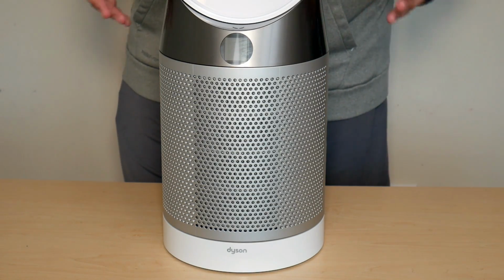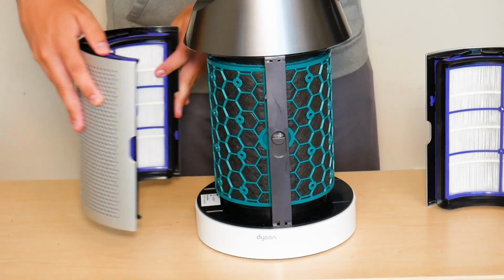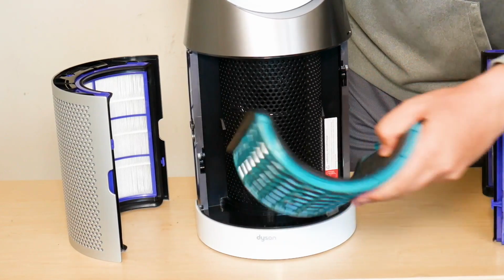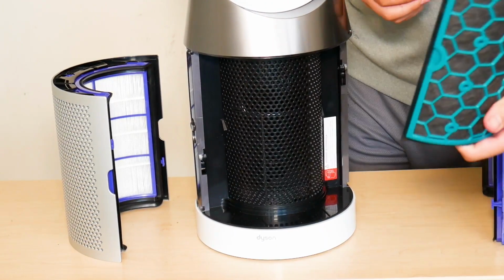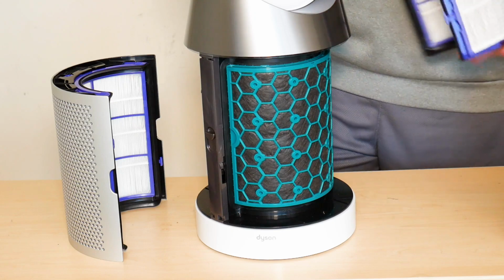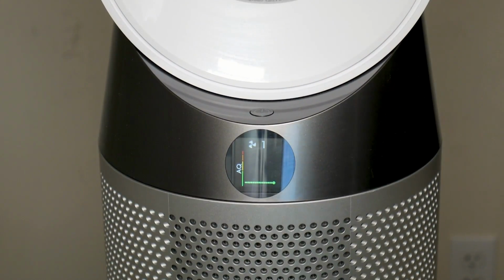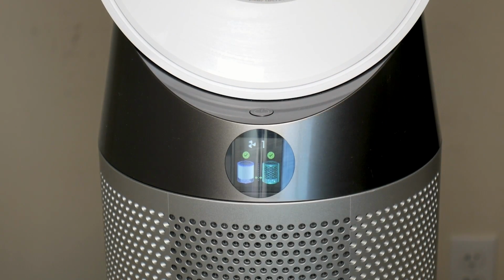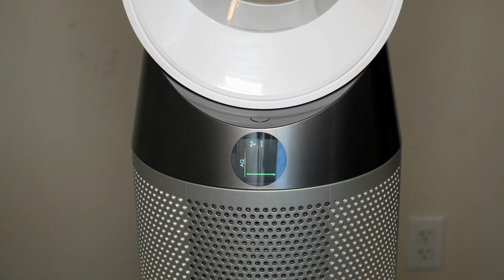How To Replace Dyson TP04 Pure Cool Air Purifier Filter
Hey everyone, in this video I will show you how to replace your Dyson TP04 Fan Filter.

► Amazon link
Dyson TP04 Fan
Genuine Dyson Filter
Non-Genuine Dyson Filter

Here's some information about the Dyson TP04 Pure Cool Air Purifier Tower Fan:

► The latest Dyson purifying fan. It senses pollution and allergens, captures them in a sealed HEPA activated carbon filter, and projects purified air around the room
► Connected: Wi Fi connected. See real time reports, remotely control your machine and create schedules around your day using the Dyson Link app
► Senses: Automatically senses & reports air quality levels on LCD display on air purifier, including ultrafine particles (PM 2.5), allergens (PM10), volatile organic compounds (VOCs) & Nitrogen Dioxide (NO2)
► Captures: The sealed HEPA filter captures 99.97 percent of allergens as small as 0.3 microns makes this an ideal air purifier for allergies, pets, dust, pollen and mold spores
► Projects: Projects purified air throughout the whole room. Air Multiplier technology delivers over 77 gallons per second of smooth, yet powerful airflow. Upto 350 degree of oscillation directs airflow where you need it
► Multi functionality: Tower Fan. And HEPA Air Purifier. In one. Backward airflow mode purifies without cooling or heating you
► ALEXA Enabled: Voice control using Alexa to turn on/off, turn on auto mode, and update you on the indoor air quality

Check out some more awesome videos from Featured Tech:
► Apple Watch Series 5 GPS 44MM Space Grey Aluminum Case Sport Band Unboxing | Featured Tech (2020)